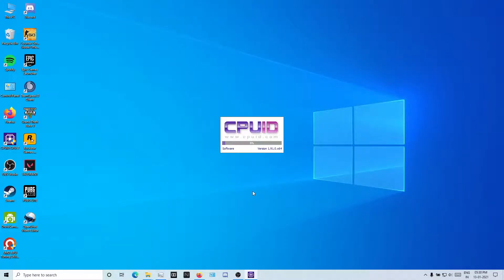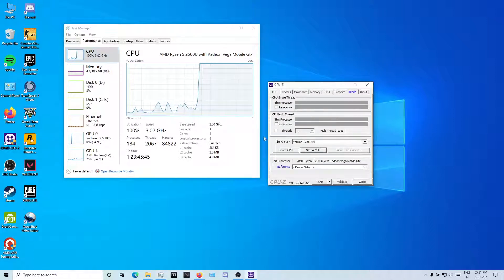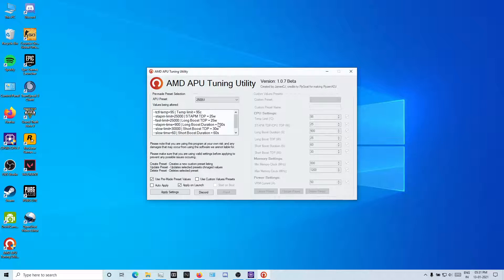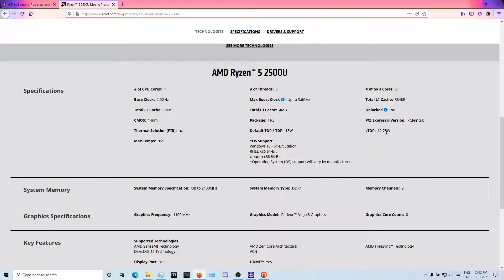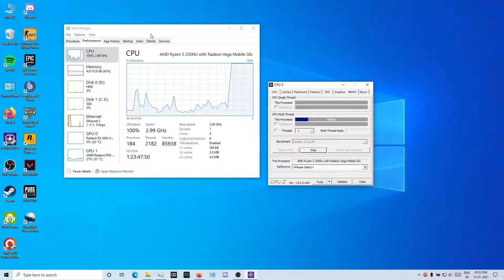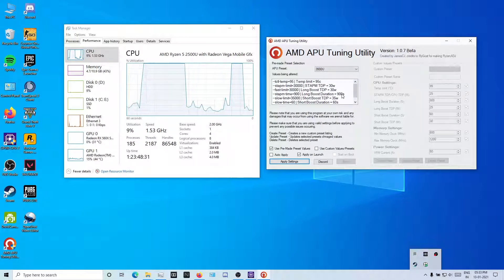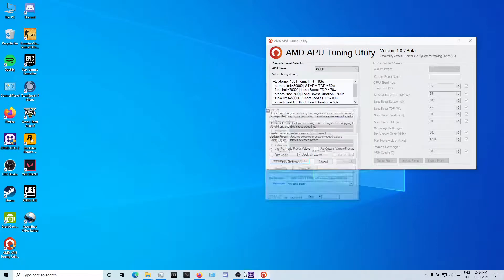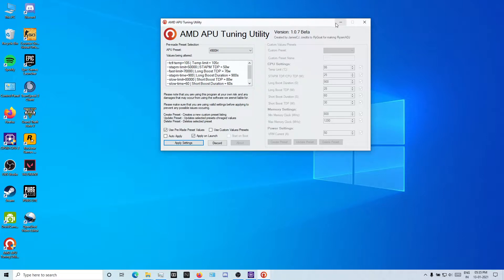AMD overclocking Mobile processors/laptop processors TDP Tweak ( huge performance boost )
my apu model ryzen 2500u 1gen

btw smrry for inglish